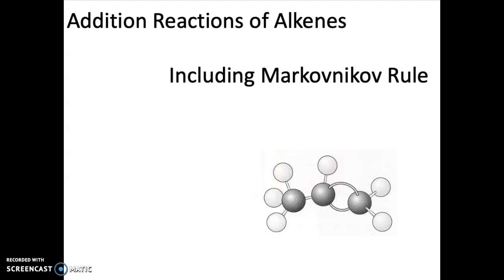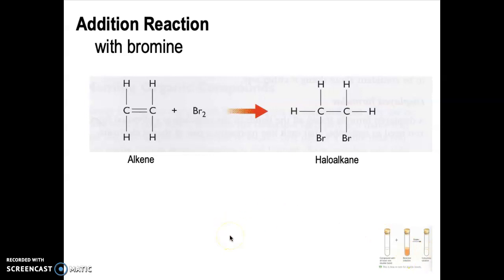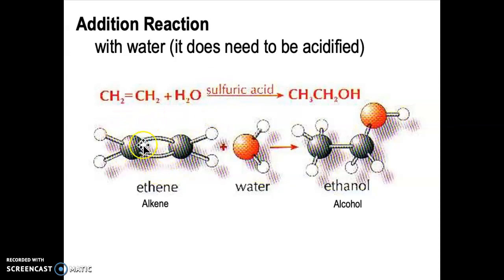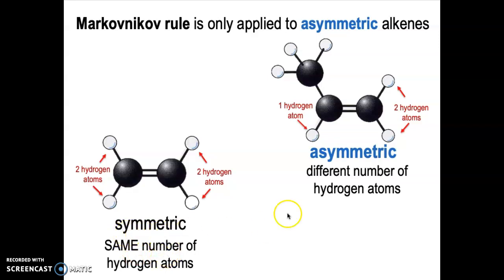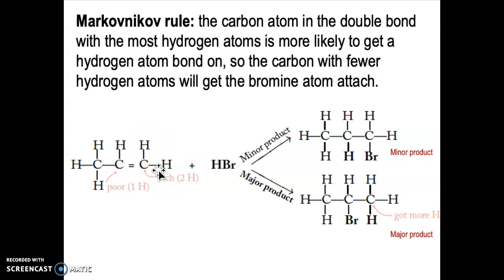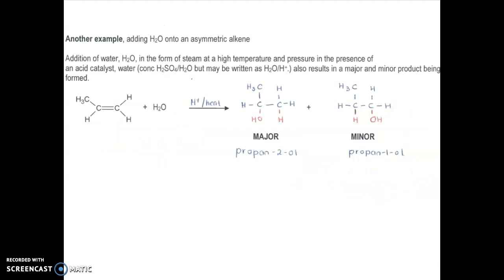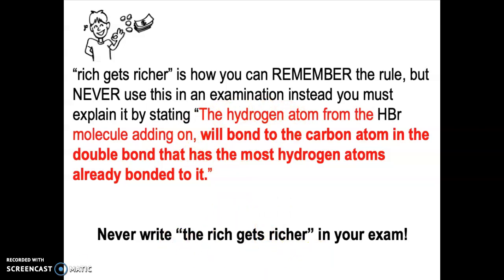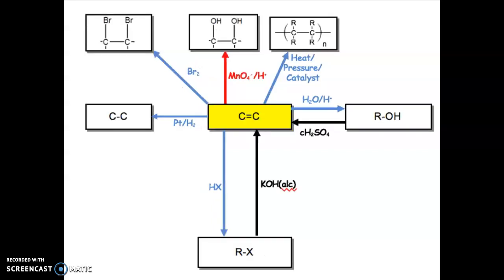Markovnikov Rule Explained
This video covers the addition reactions of alkenes and the Markovnikov rule.